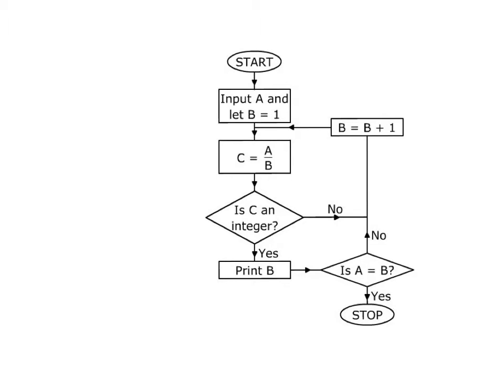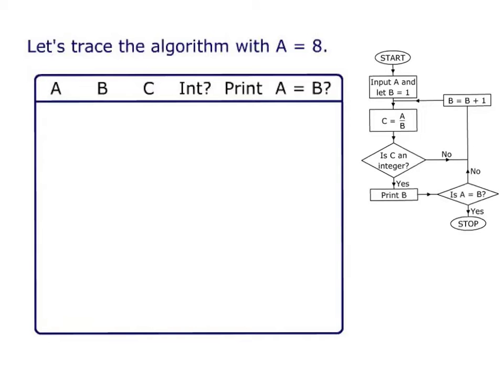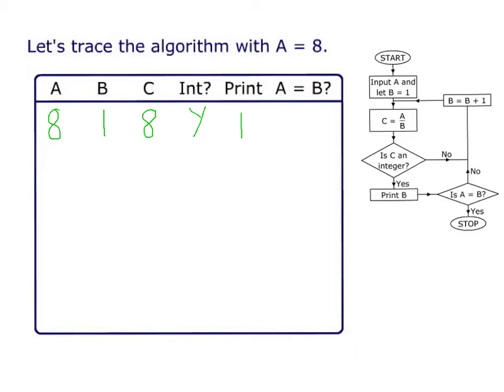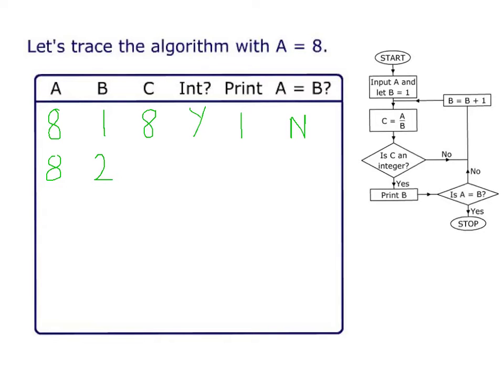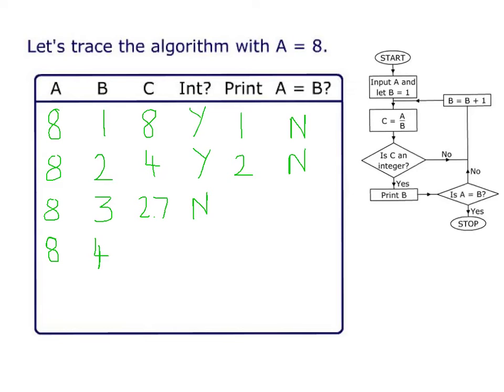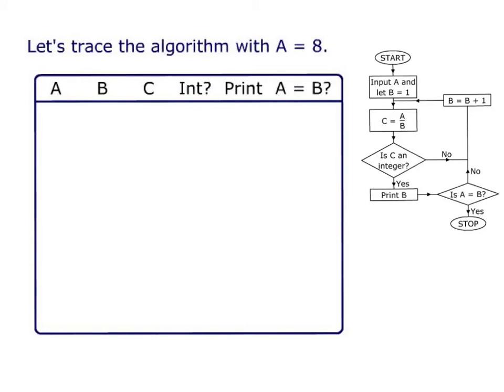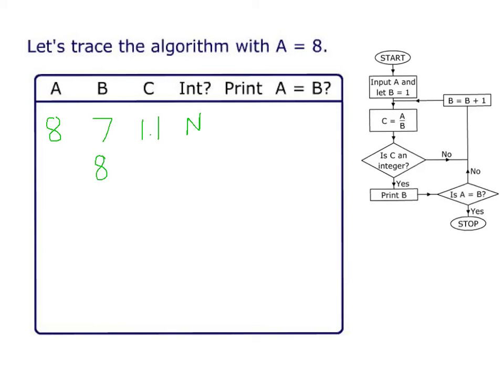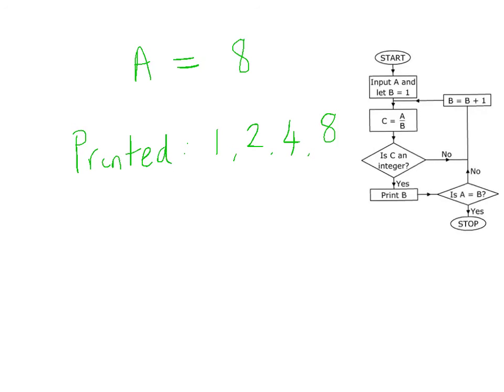D1 flowcharts lesson recap